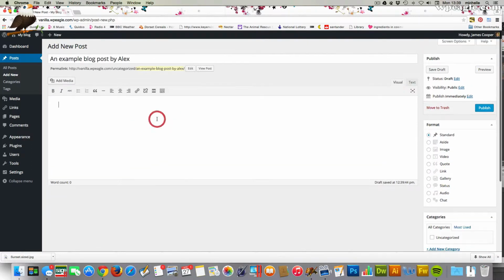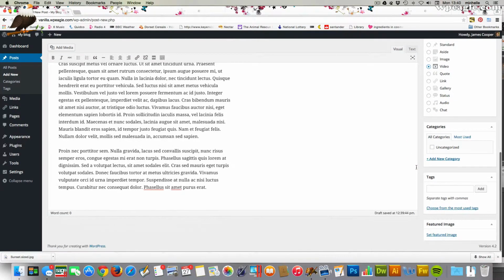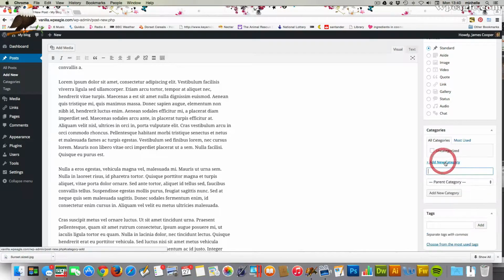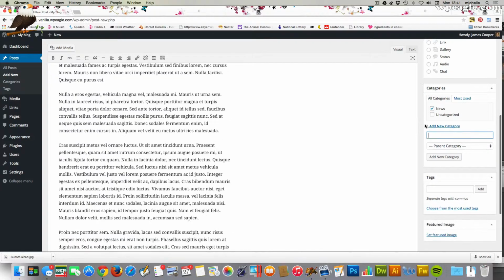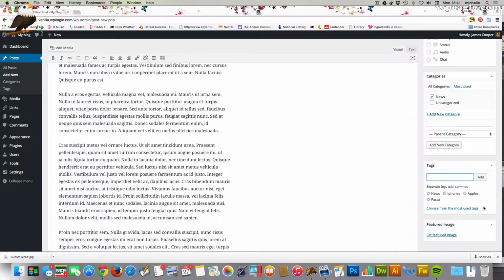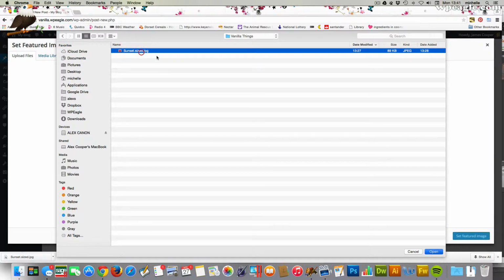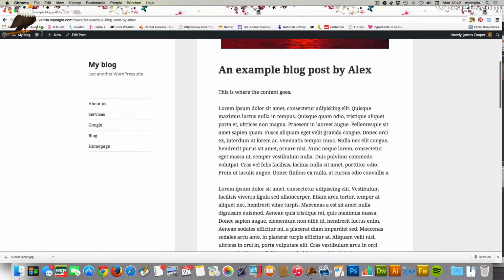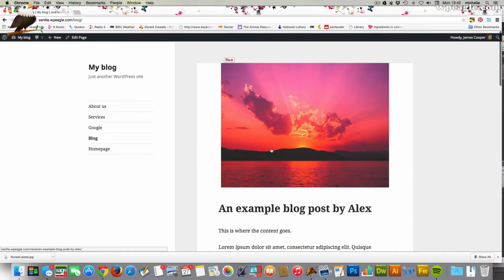Wordpress Basics: Adding a new post tutorial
Part of my Wordpress Basics series - How to add a new post.